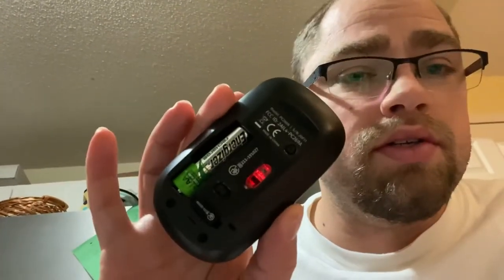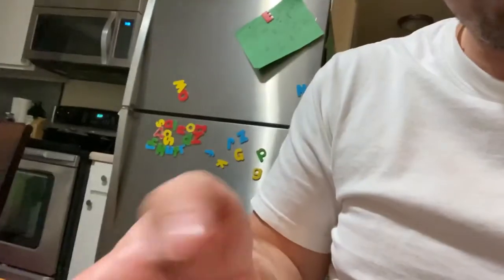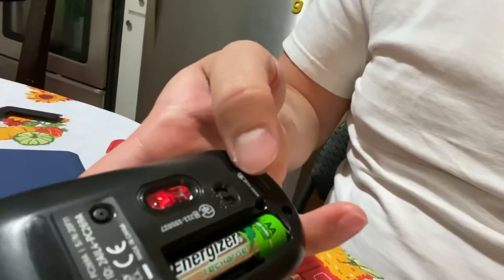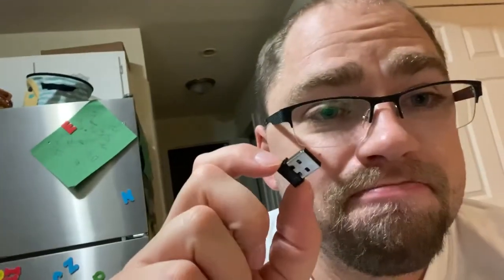Mouse Review by VicTsing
Are you looking for a low coat computer mouse?  Do you just want a simple mouse? No need for heavy gaming? Then look no further than this Bluetooth Mouse!

Yes, I did receive this for free in exchange for a review.

Now, don’t think this is like a $40-$50 mouse, but for under $20, this mouse is great!  If your computer doesn’t support Bluetooth, no problem!  It has an adapter.

It felt responsive. The Scroll could feel a little bit different, but not bad!

Check it out: VicTsing Wireless Bluetooth...